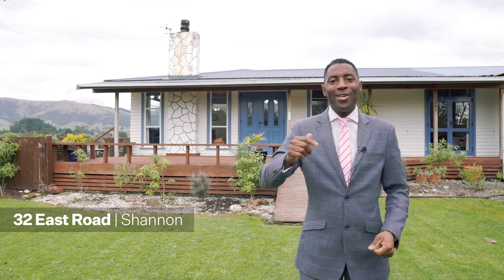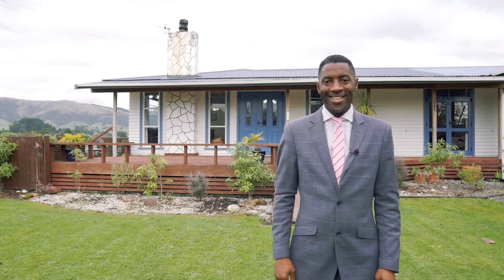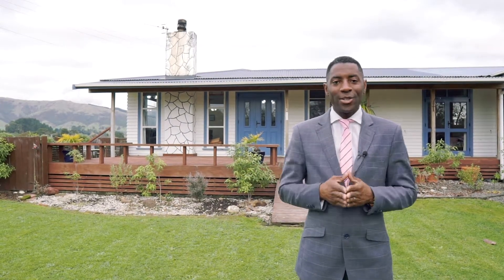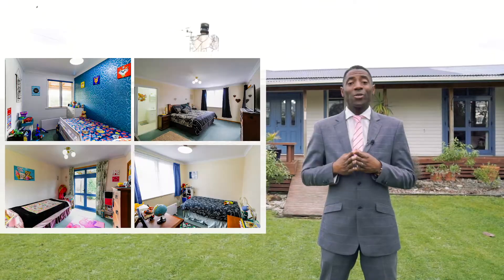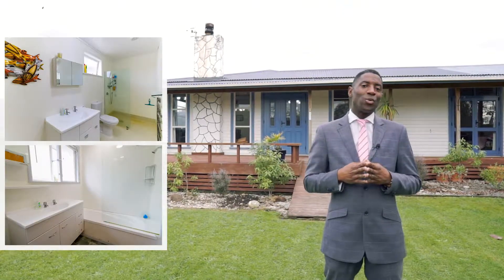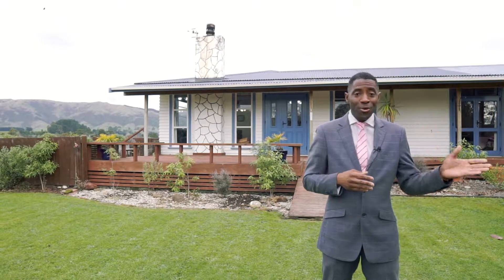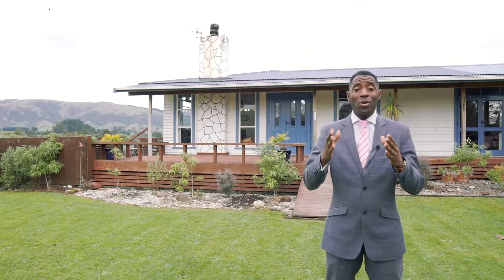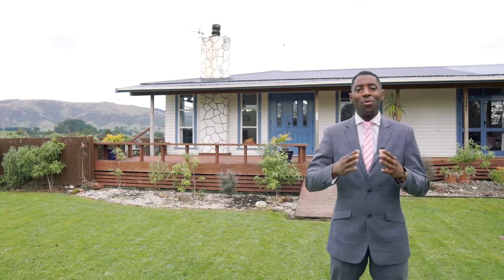32 East Road, Shannon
Property Promotion Video